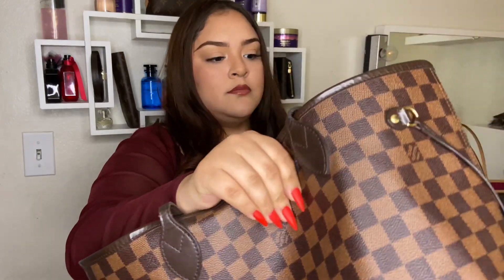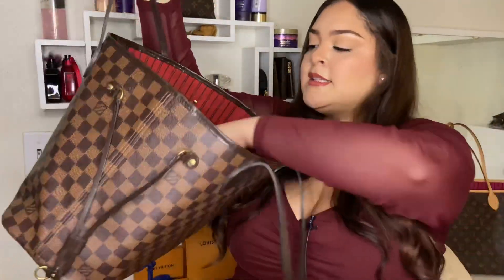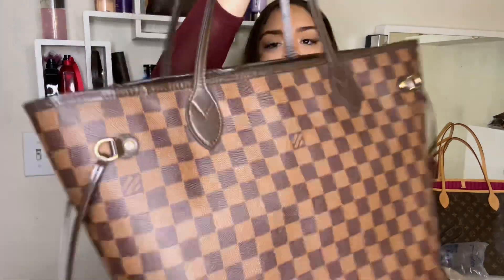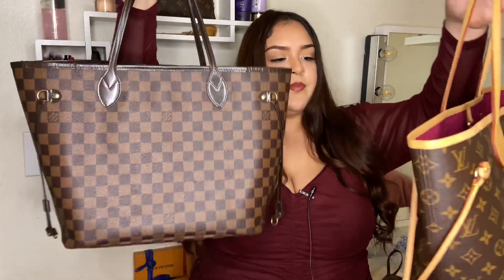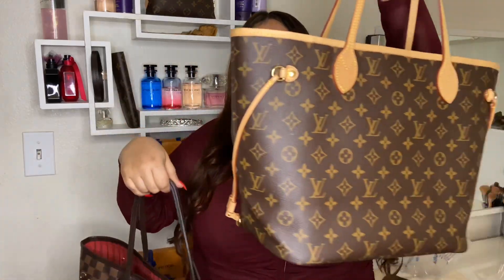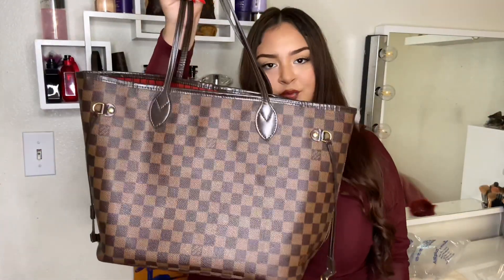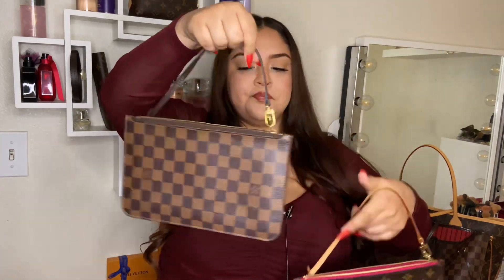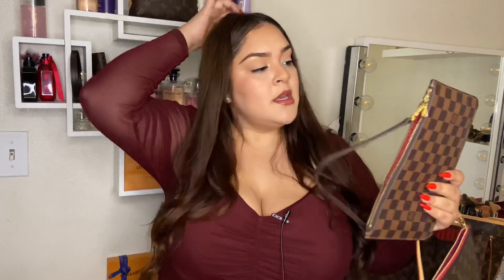Louis Vuitton | Pre-loved Neverfull MM Unboxing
I’m so happy for my first pre-loved purchase to be a neverfull mm. To be able to have more options with luxury bags and goods is always the best feeling.